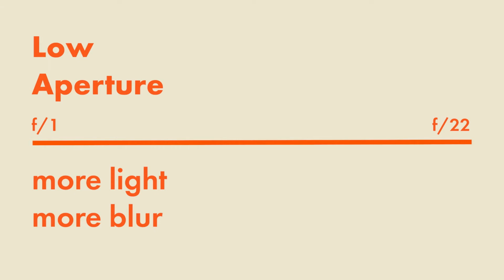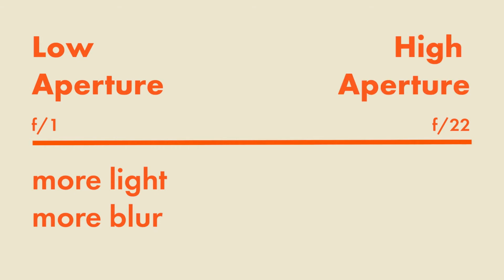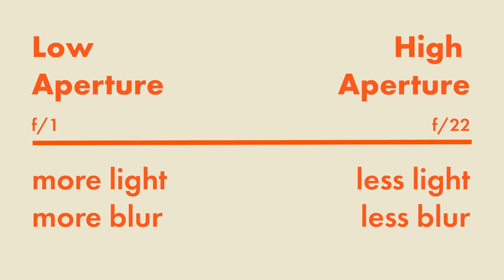Aperture Explained in 5 Minutes — Beginner Photography Tutorials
F/stops, blurry backgrounds, OH MY! Seriously, what is aperture in photography? Today, I'm explaining aperture in a quick and easy photography tutorial for beginners. I'll show you how aperture fits into the exposure triangle, and how to choose the best aperture. You'll finish the video with a better understanding of aperture and how it changes your image.

Now grab that camera and go experiment!

💻 TECH STUFF 💻
Main Camera
Vlogging Lens
Everyday Lens
Product & Still Life Lens
Video is edited with Adobe Premiere Pro

🕒 TIMESTAMPS 🕒
0:00 Intro
0:22 The Exposure Triangle
1:09 Aperture Basics
1:40 Aperture & Brightness
3:07 Aperture & Blur
4:01 What aperture should you use?

Hey there! My name is Regan (it sounds like vegan). I'm a freelance photographer, living in Oklahoma City and traveling the world when I can. You may recognize me from my videos about France. If so, it's great to see you again!

If you want to keep up with me in my daily life, come find me on instagram, I answer my DMs, so if you have any questions, it's the easiest way to contact me.